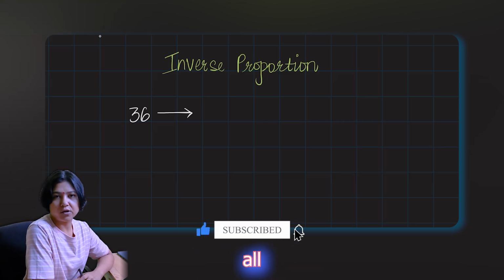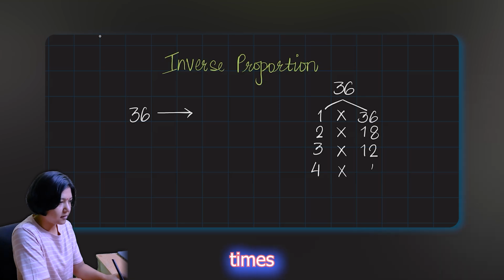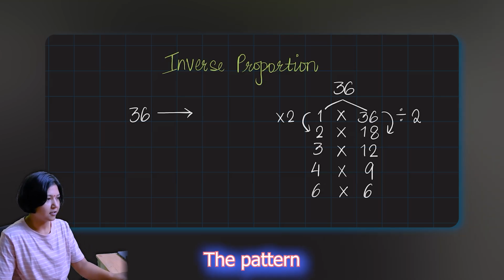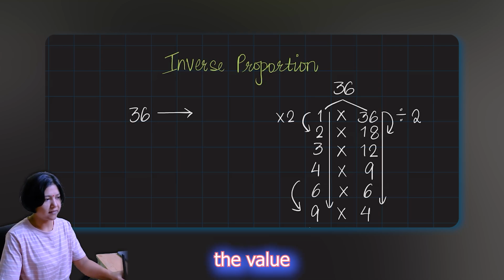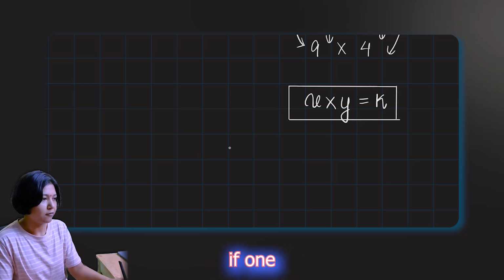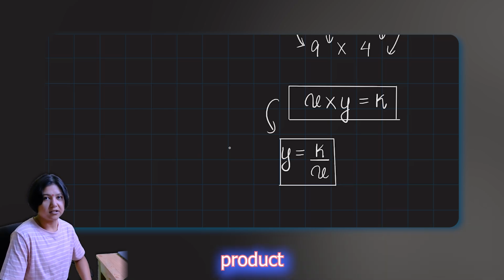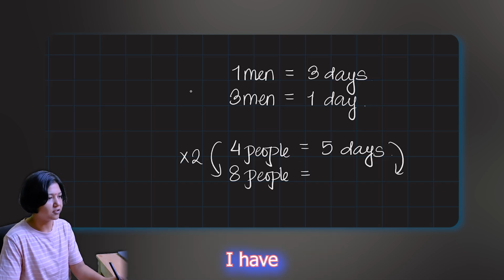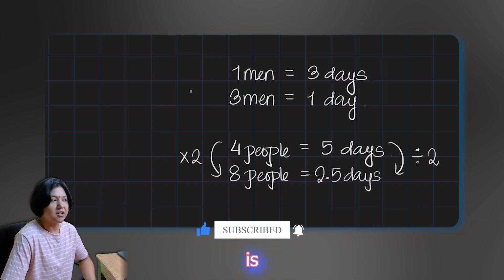Inverse Proportion Explained | Step-by-Step Class 8–10 Maths | CBSE, ICSE, IGCSE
Understand inverse proportion in the simplest way possible with this step-by-step maths tutorial.

In this video, you’ll learn:
What inverse proportion means
How to identify inverse relationships in problems
How to solve inverse proportion questions easily

This lesson is great for building a strong foundation in ratios, proportions, and real-life applications. Ideal for school revision, competitive exams, and quick concept clarity.

Why learn with SujataMaths?

Step-by-step examples
Professional, to-the-point lessons
Covers multiple global syllabi